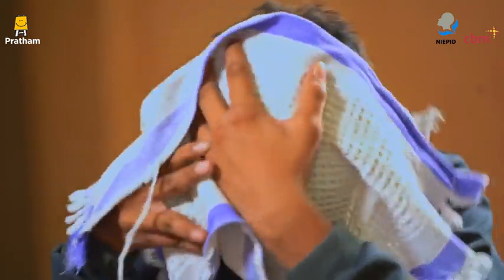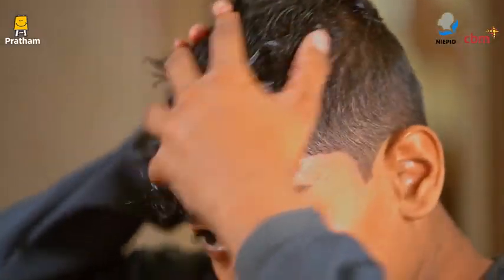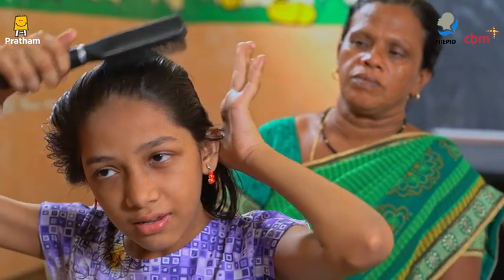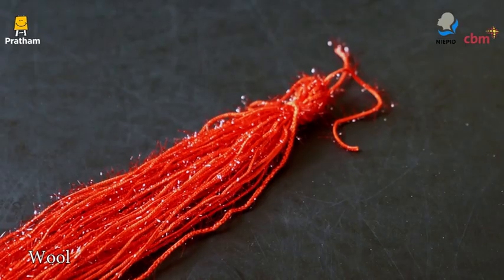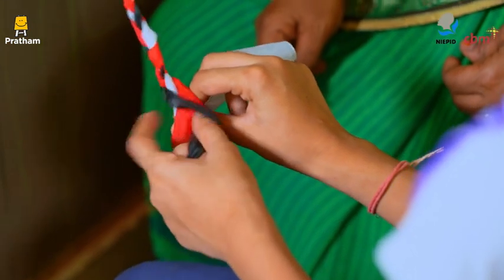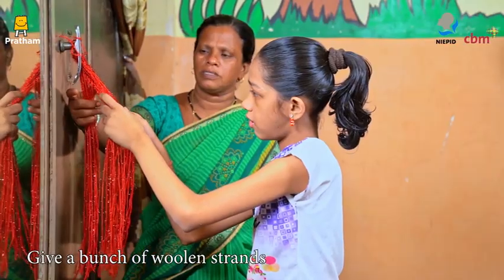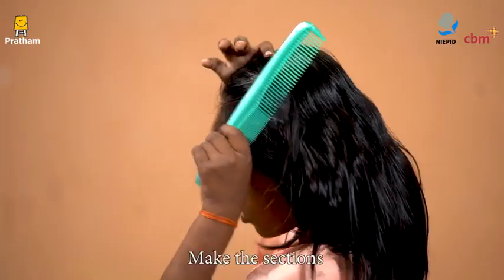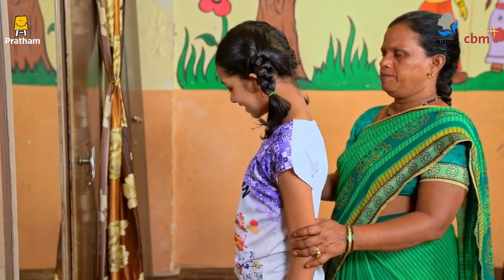Plaiting long Hair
Activities of Daily Living are activities of self-care that are required to be done daily, such as brushing teeth, bathing, dressing, etc. Supporting the child to perform their ADL independently can help parents relieve caregiving's stress. Not on this, but independence in ADL leads to improvement in the severity of a disability, builds the child's strength, and contributes to an overall improvement in their environment. It is best if ADL skills training is given to the child at the earliest age possible, however, children can also learn these at an older age. The video is intended to help the parent and child work together, and move one step towards independence, institutionalizing their inclusion and empowerment.

Video shot and edited by: Parcham Creation Studio